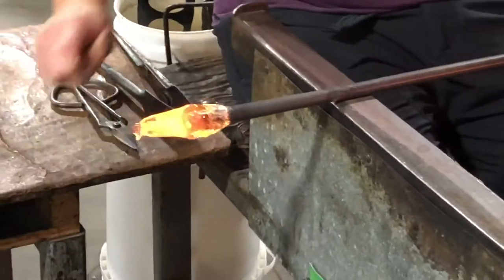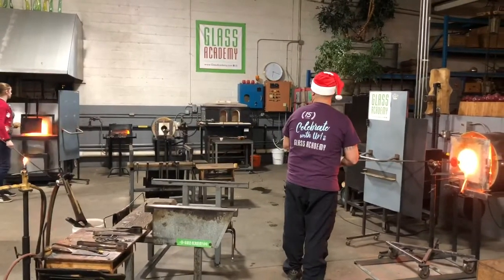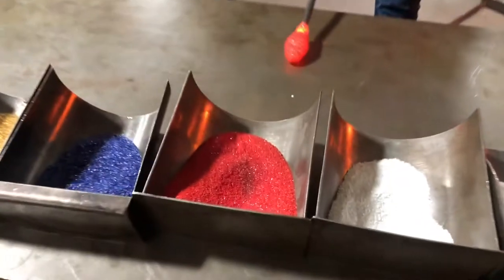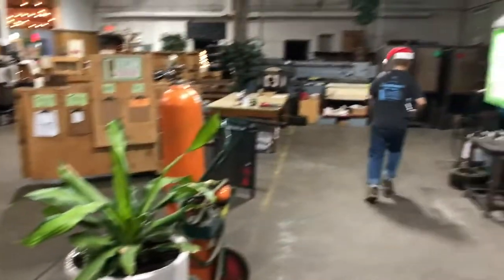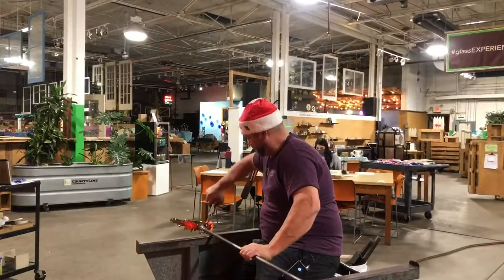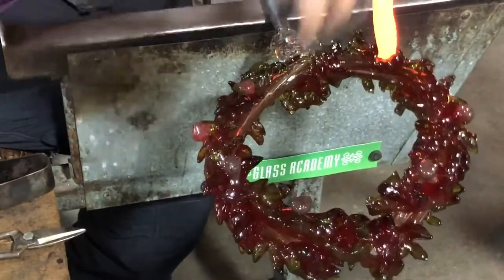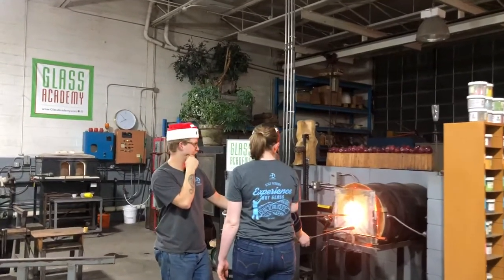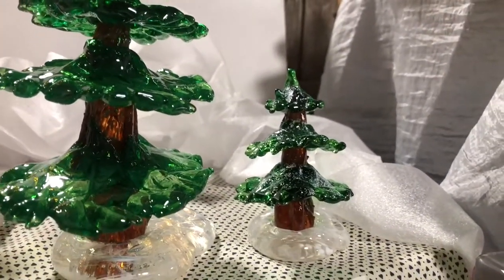LIVE! The Gathering Point #142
Join us LIVE today for live glassblowing, featuring glass trees and winter wonderland!